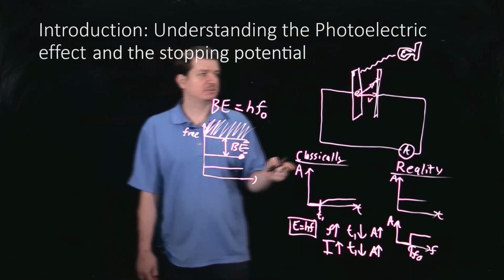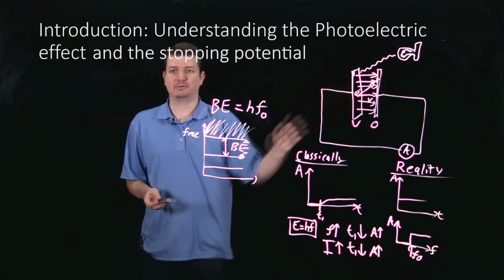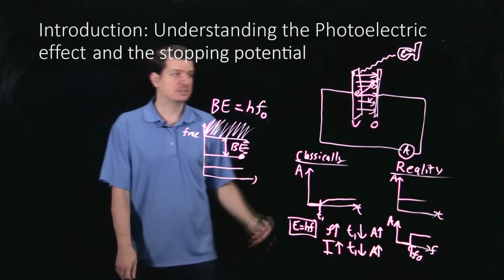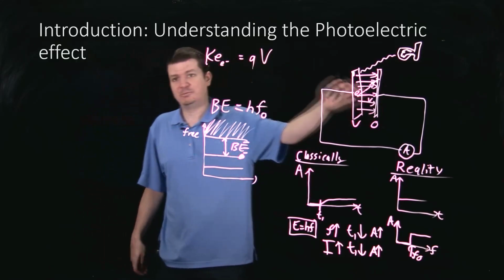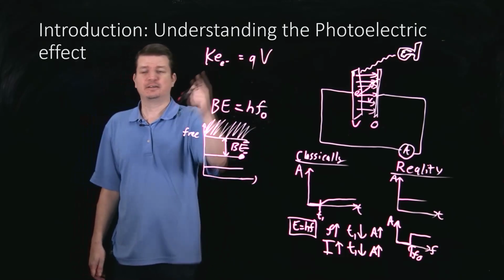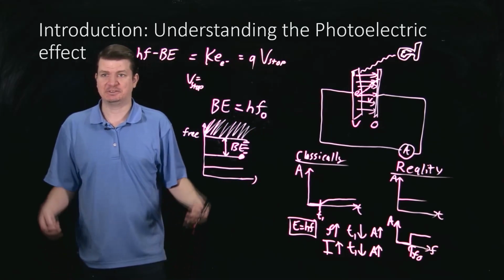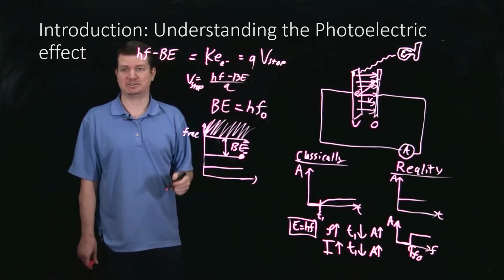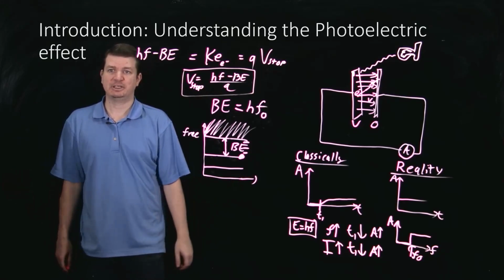Introduction Understanding the Photoelectric effect and the stopping potential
An extension to understanding the photoelectric effect, this video explores the energy of the electrons emitted and the determination of the stopping potential which prevents any current in a photoelectric experiment.